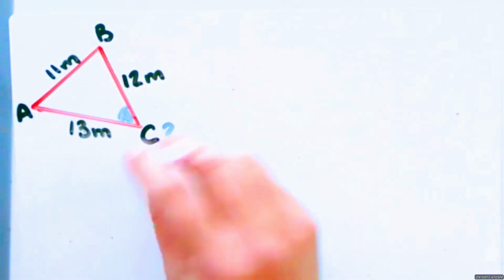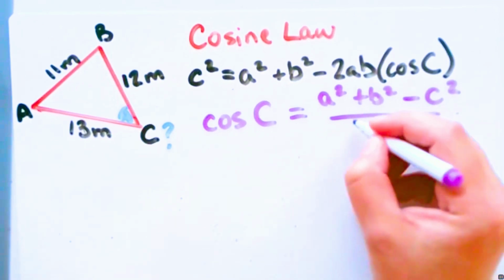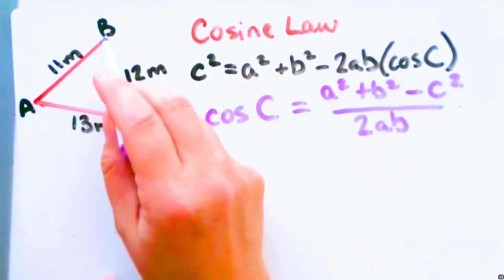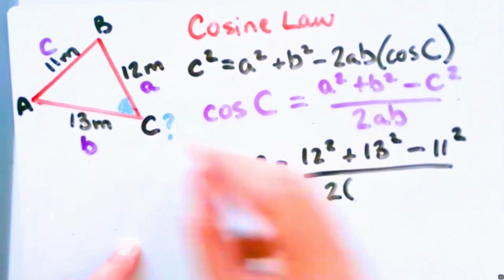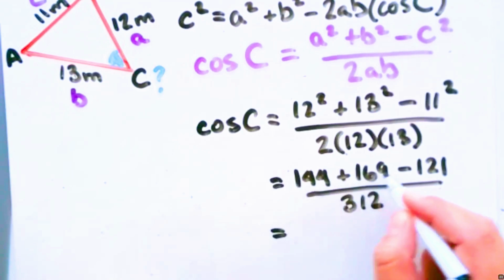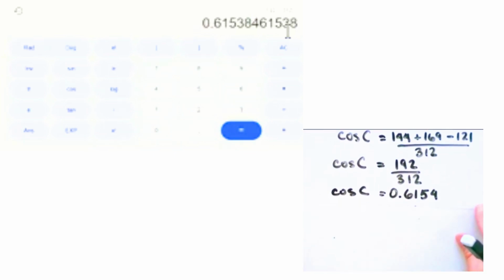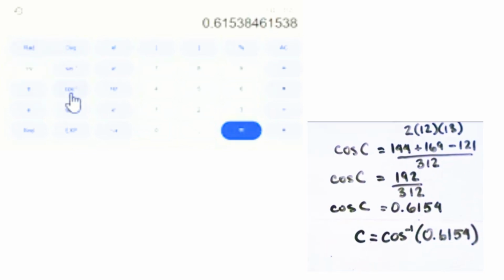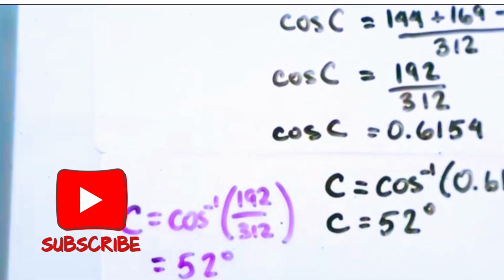COSINE LAW to find the ANGLE - a step-by-step math tutorial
An in-depth tutorial for how to use the Cosine Law to find an angle.

In this example, we rearrange the cosine law formula before plugging in values.
If you want to know how to derive the cosine law to find the angle, please drop me a comment.

Great for:
Trigonometry review
High School Math lessons
Math tutorials

AKA
* Cosine law
* law of cosines
* Cosine rule
* Corresponding angle
* Class 10
* Class 11
* Maths
* Cosine Formula
* kosinussatz